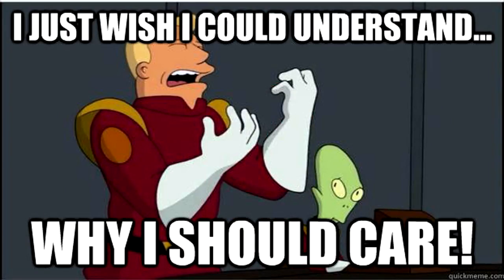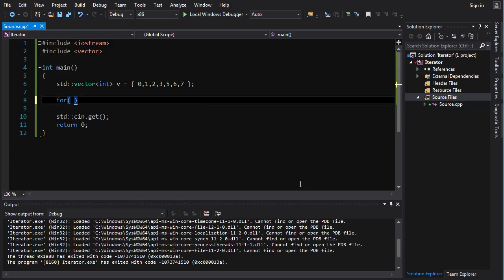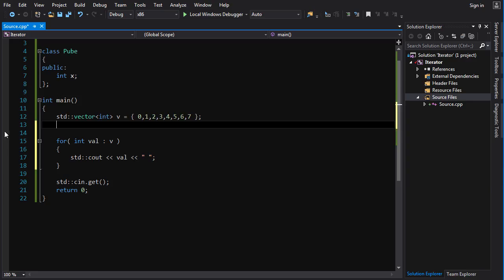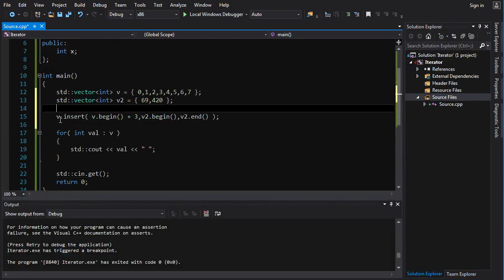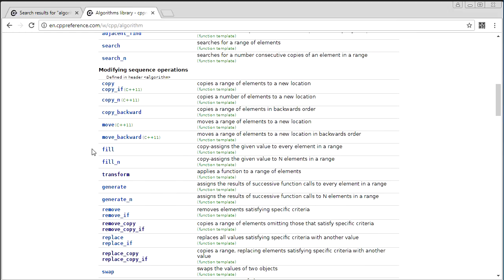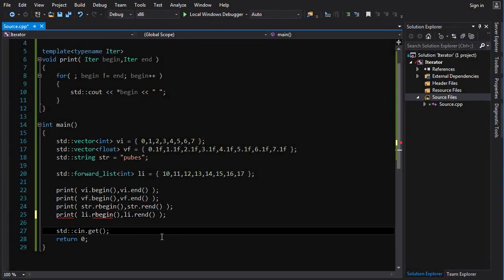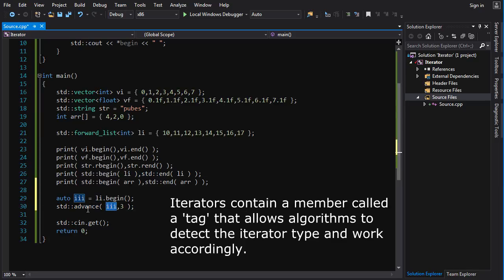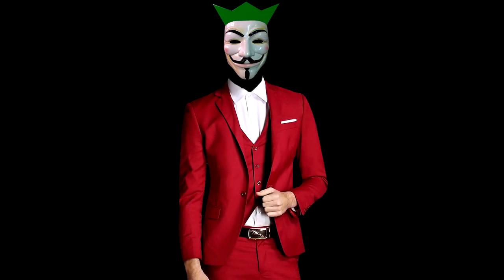Intermediate C++ Game Programming DirectX [Iterators] Tutorial 15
Iterators are the good stuff.

End slate theme: We're all under the stars by Eric Skiff